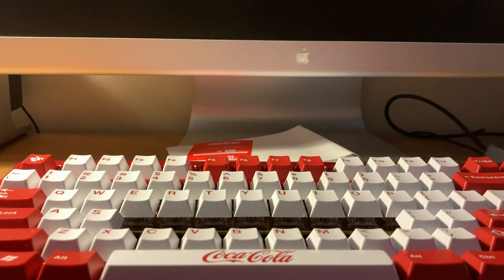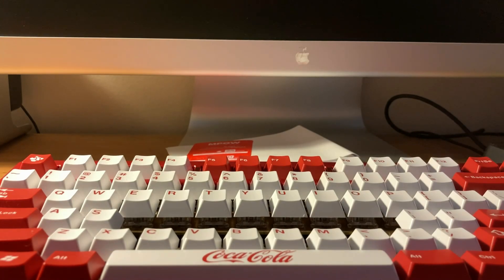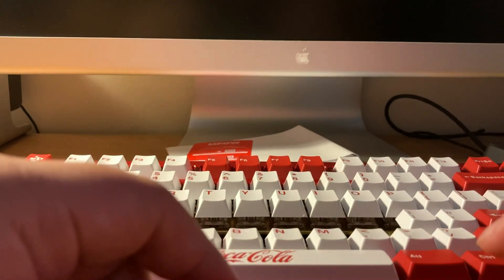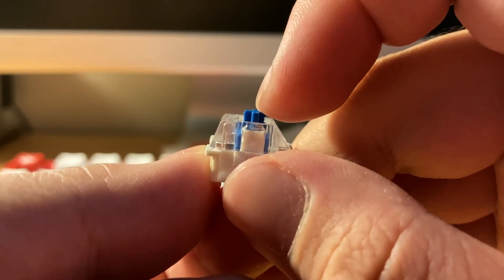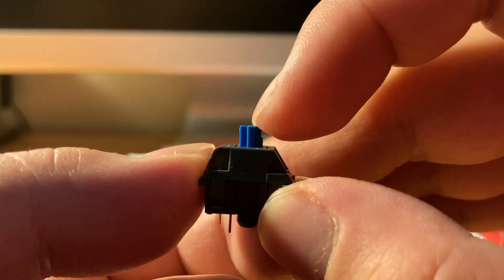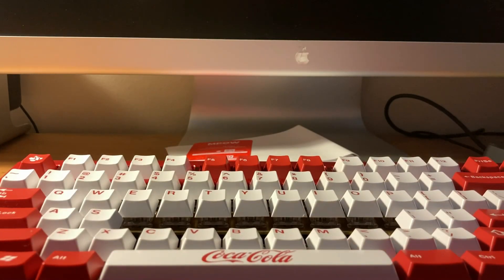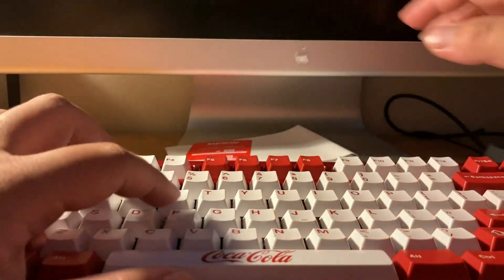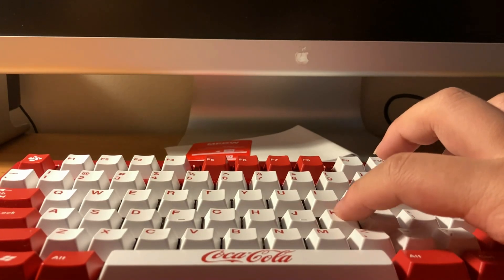Switch Experiment: Creating NovelKeys_ Blueberry Switch Hybrids (Part 2: Lubing)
This video is purely based around lubed performance of these NK_ Blueberry Stem Switch Hybrids. If you want to see these compared in stock form, you can find it Please pay attention to the timestamps below so you know what's coming up on screen.

Timestamps:
00:00 - Intro
00:45 - Callback to the Previous Part's Conclusion + Extra Thoughts
01:32 - Beginning to Press Loose Lubed Switches (Blueberry First)
02:05 - Testing Lubed Gateron Blueberry (Loose Switch)
02:28 - Testing Lubed Outemu Blueberry (Loose Switch)
02:52 - Testing Lubed Kailh Blueberry (Compared w/ Outemu)
03:33 - Testing Lubed YOK Blueberry (Loose Switch)
04:08 - Testing Lubed Everglide Oreo Blueberry (Loose Switch)
04:29 - Testing Lubed Cherry MX Tactile (lul)
05:05 - Mounting the Switches
05:55 - Reminder of the Switch Positions
06:25 - Testing/Pressing the Lubed Switches + Thoughts on Every Switch
09:21 - Conclusive Thoughts + Voicing my Favorites + Tier List?
10:38 - Finishing Off the Video
11:24 - Outro Dross

Everything else about me and what I do can be found in my "About" section on YouTube.